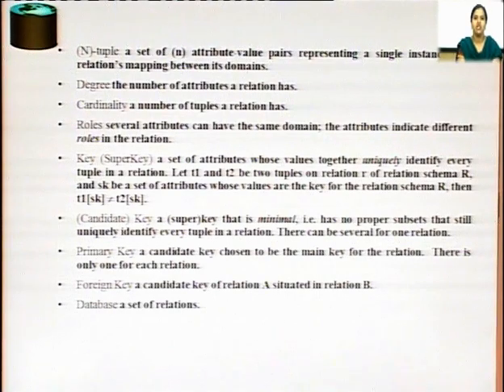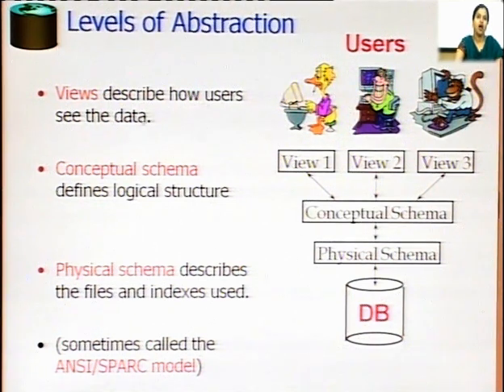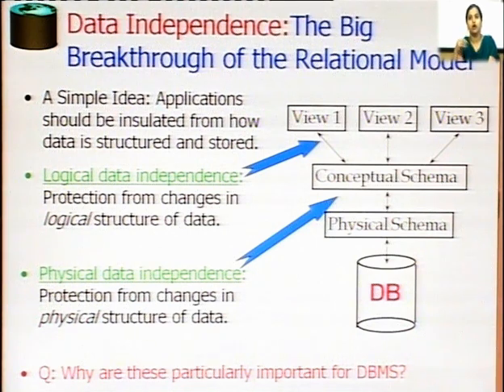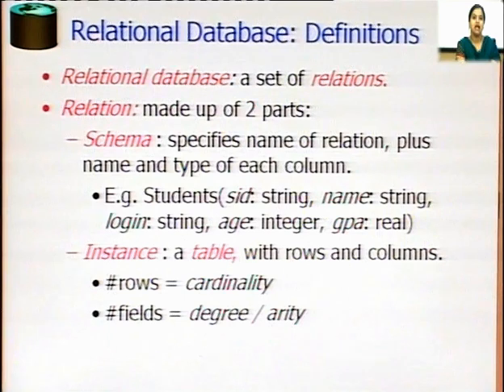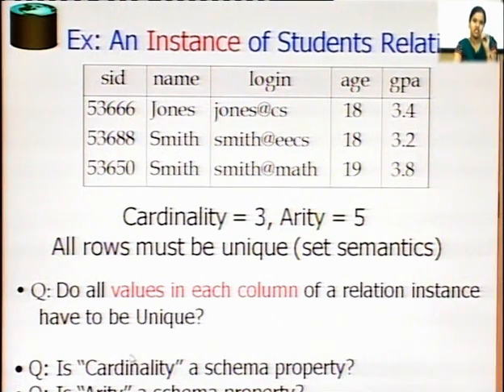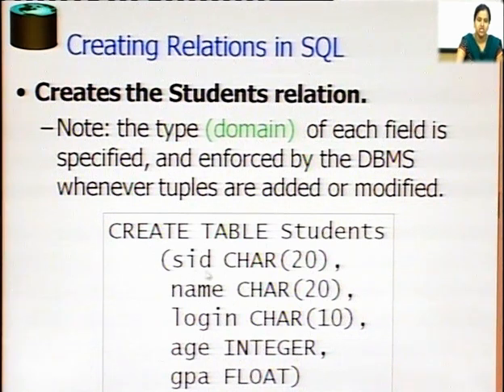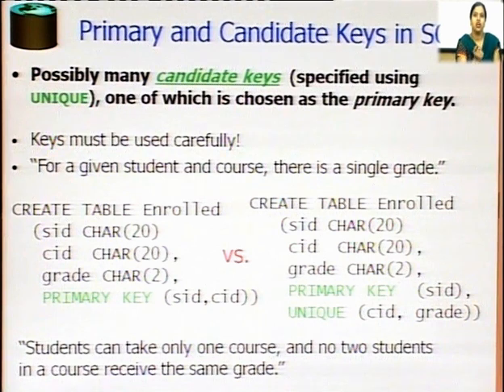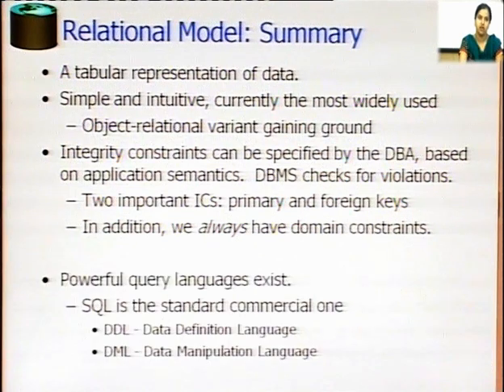DBMS Relational Model Explained part4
Understand how a foreign key functions as a candidate key between database relations and why the relational model remains standard.

This breakdown explains the core technical definitions of a foreign key and its specific role when situated within a database relation. If you are learning database architecture, this explanation clarifies how data structures are organized and why specific modeling choices persist in large-scale systems.

We contrast the relational model against semi structured models to highlight why developers still prefer the former. You will learn the primary reasons the relational model is favored for large datasets despite the flexibility offered by semi structured approaches.